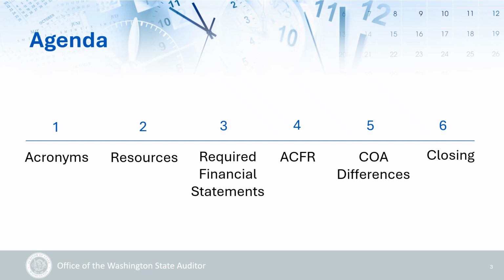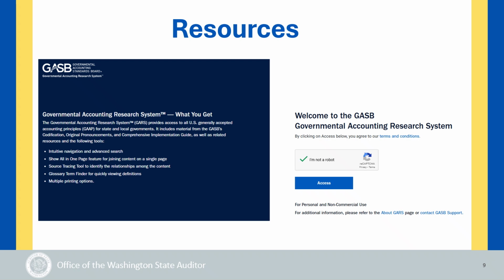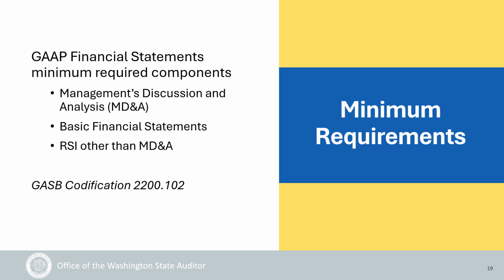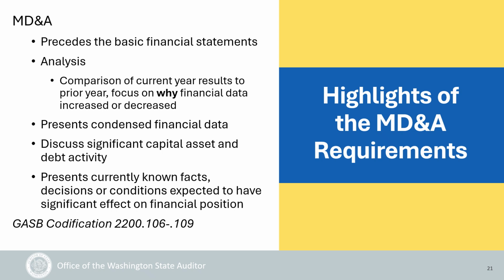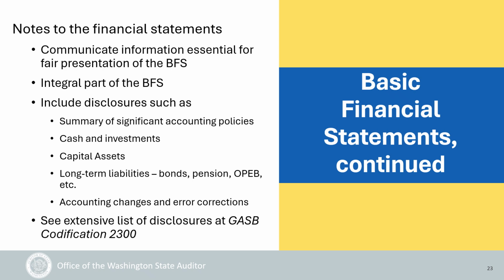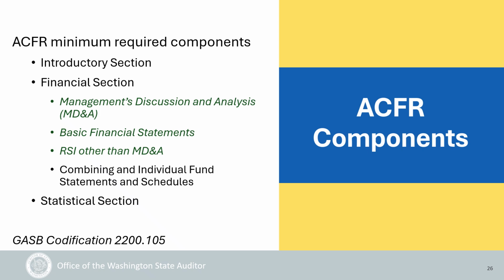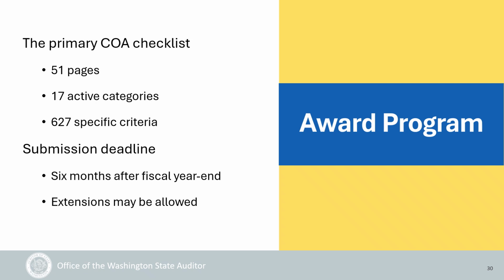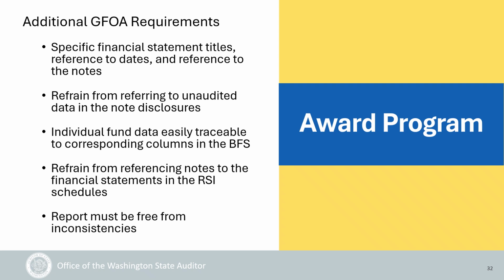Introduction to GAAP Financial Statements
This recording provides a beginner's overview of GAAP Financial Statements, including basic terms and acronyms, discussion of the components of the minimum required GAAP financials, overview of the annual comprehensive financial report (ACFR), and brief discussion of the Government Finance Officers Association (GFOA)'s ACFR award program.